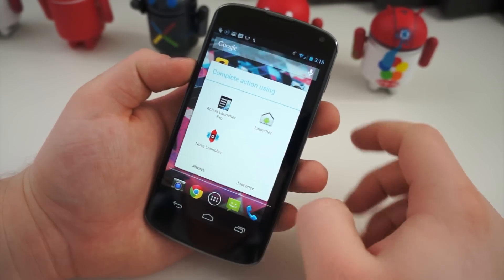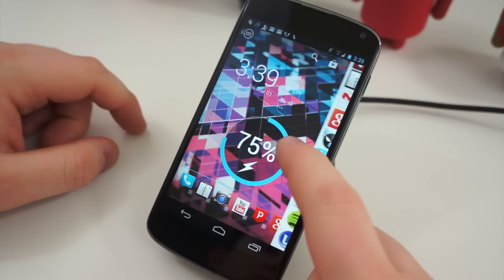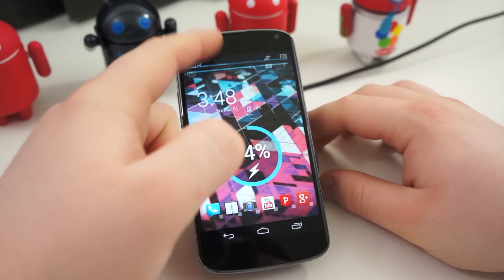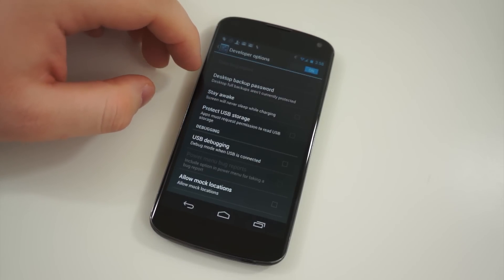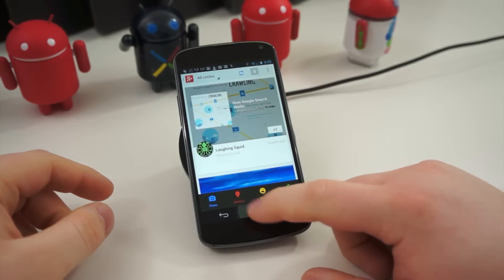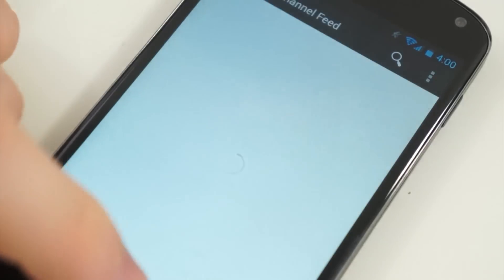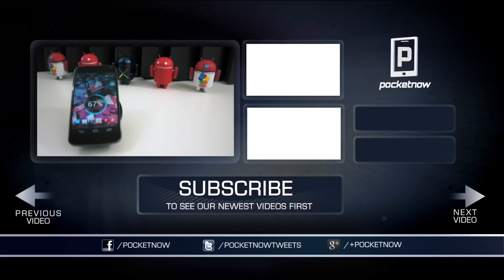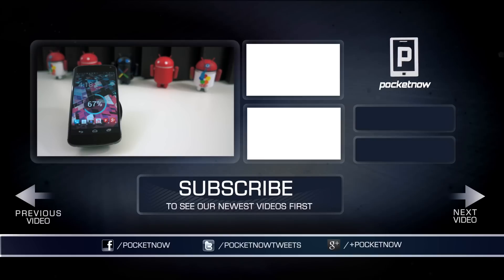Five Ways to Make Android Feel Faster | Pocketnow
Android has experienced many performance boosts over the years, both in hardware and in software optimization. In the Jelly Bean update, Google introduced Project Butter, which offers a performance boost through Vsync, Tripple Buffering and Touch Responsiveness. But sometimes Android still feels a little slow. Using these methods, you can speed up your Android experience.